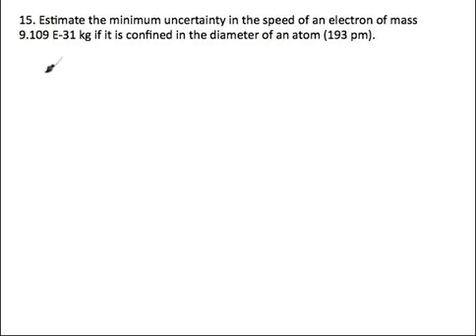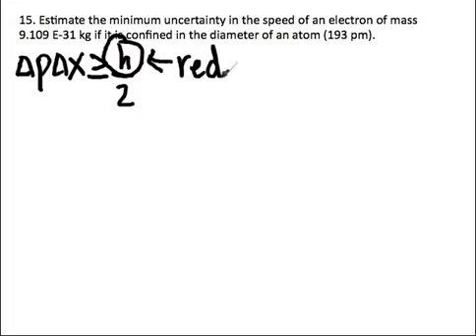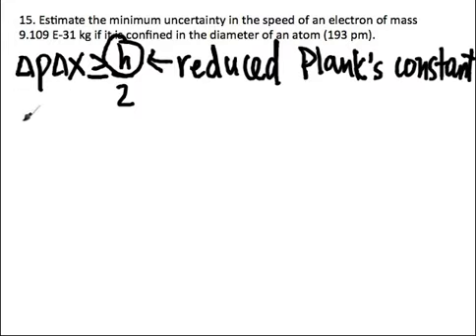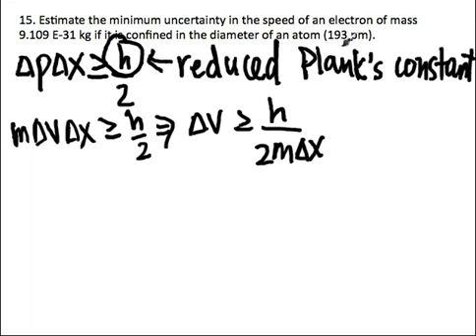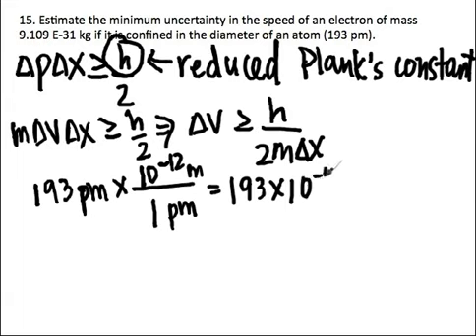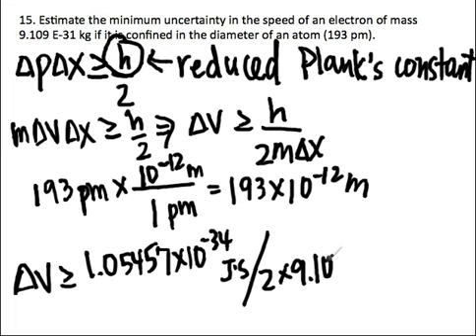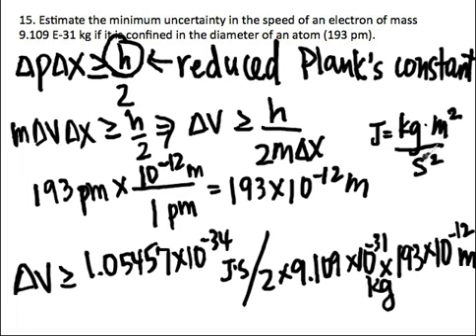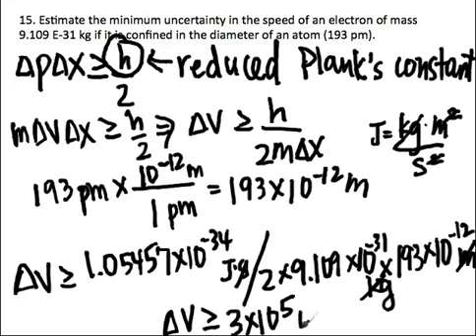Chemistry 301 Worksheet 2